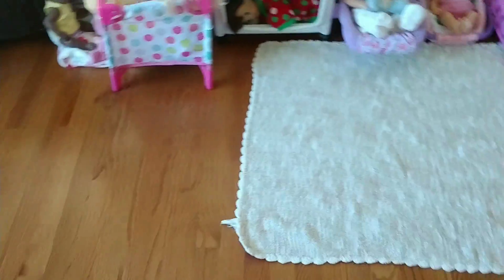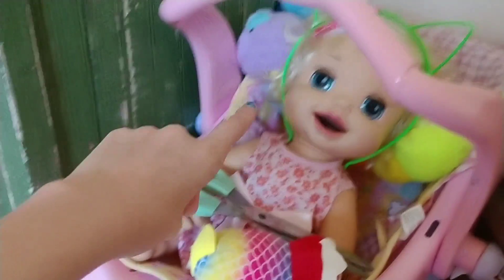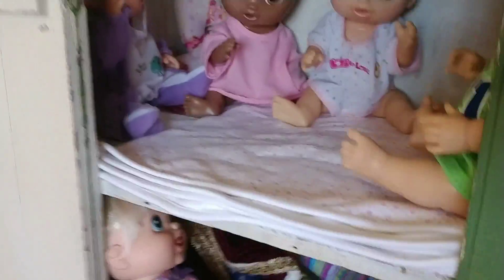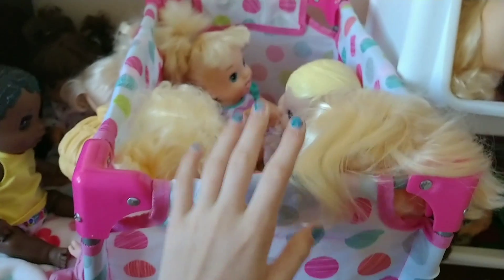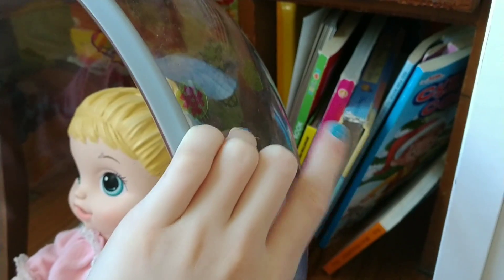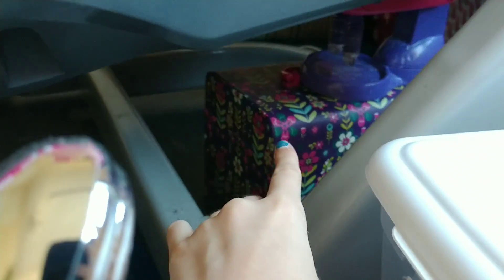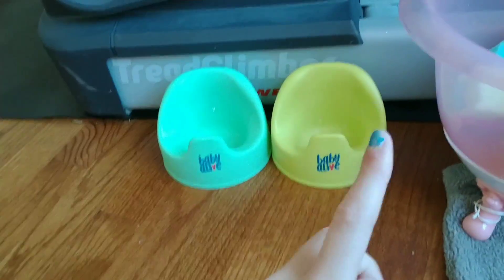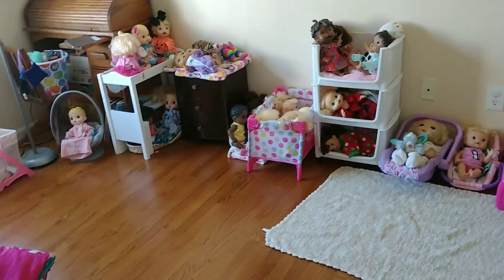Baby alive nursery tour 2019